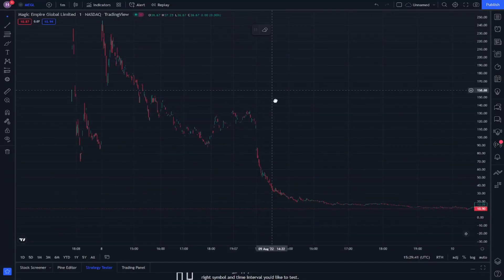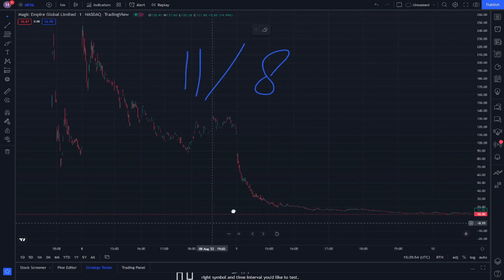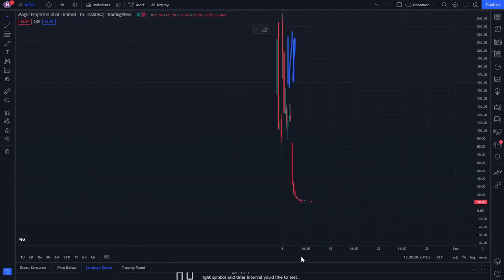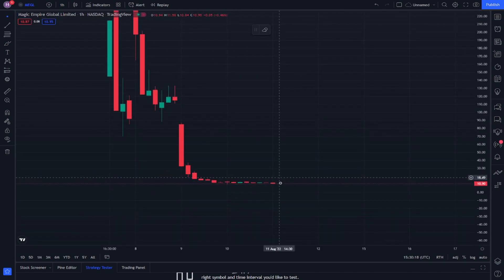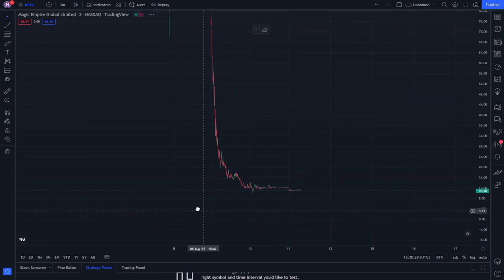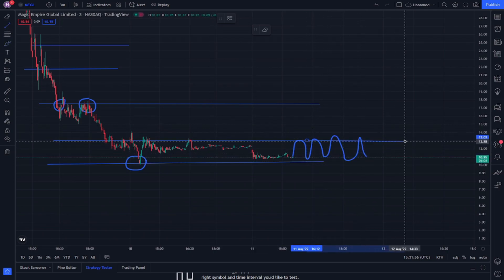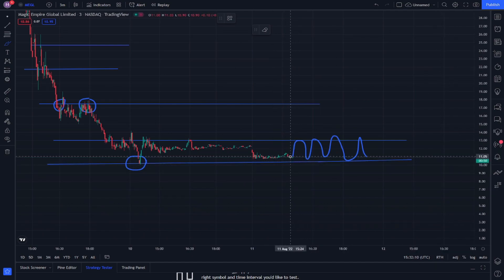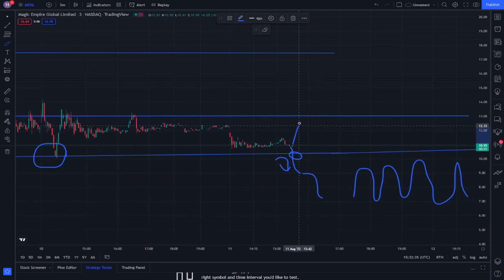MEGL Stock Market News - Magic Empire Global Limited Magic Empire Global Limited